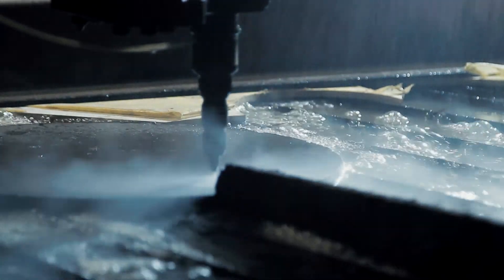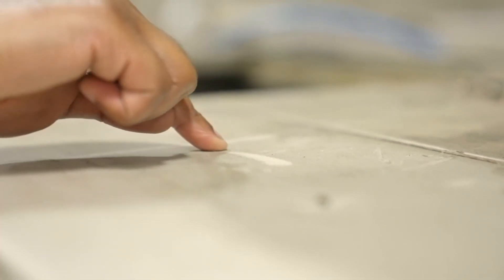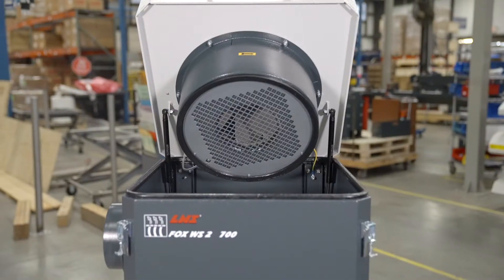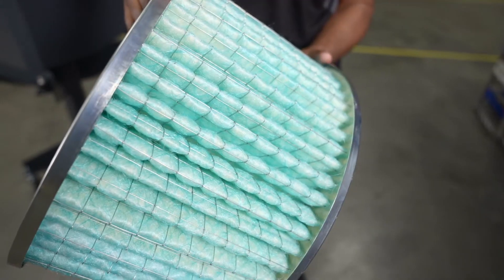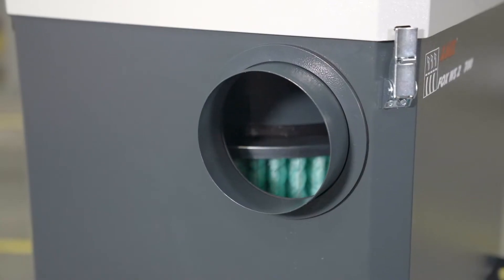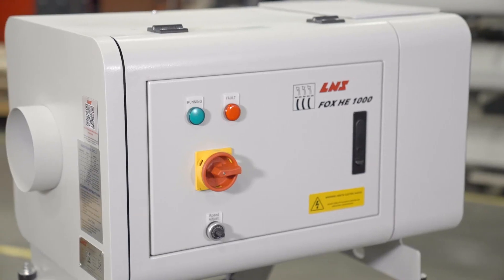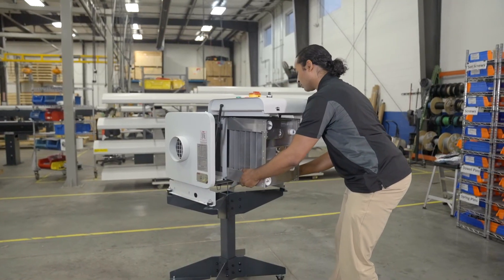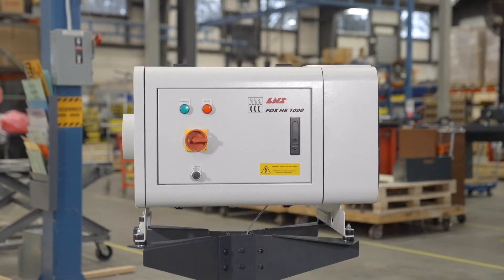LNS Fox WS2 and HE Electrostatic Oil Coolant Mist Collectors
CNC machining produces coolant mist and smoke and, if not effectively captured, can lead to issues. Oil residue on machinery and floors to haze across the production facility becomes a health problem and can lead to machine maintenance frustration. To avoid health risks and damage to expensive machine tools, LNS Air Filtration Product Specialist Brandon Dabney explains the benefits of the Fox WS2 and HE Electrostatic oil/coolant mist collectors.